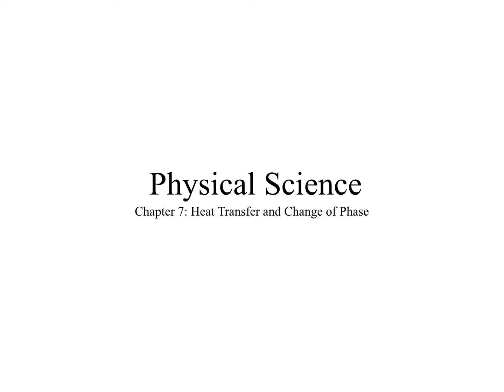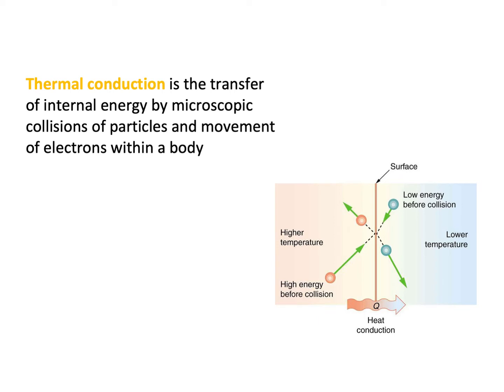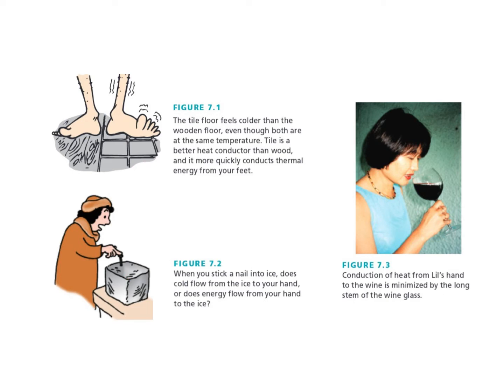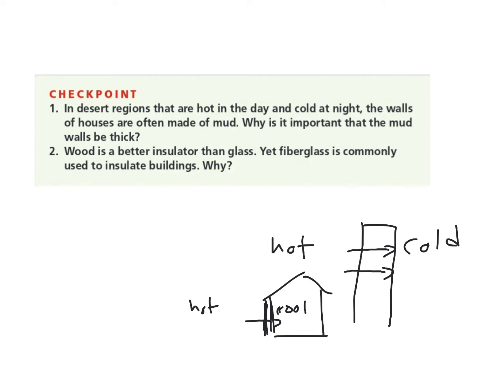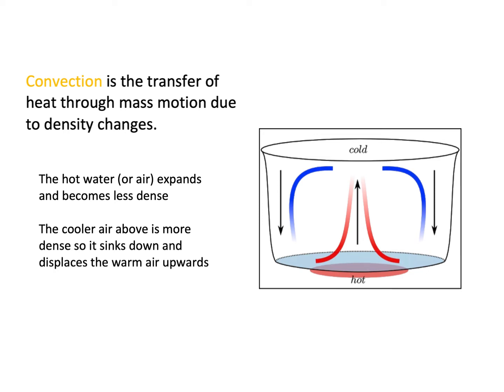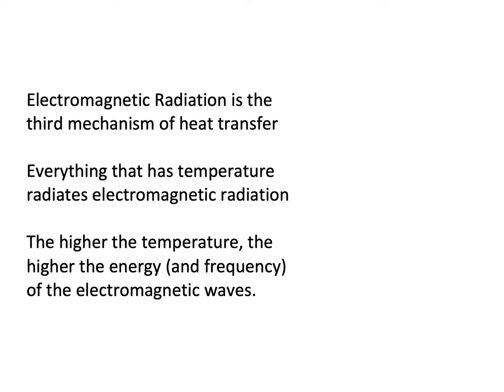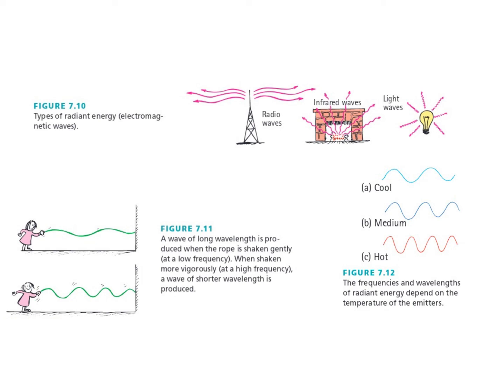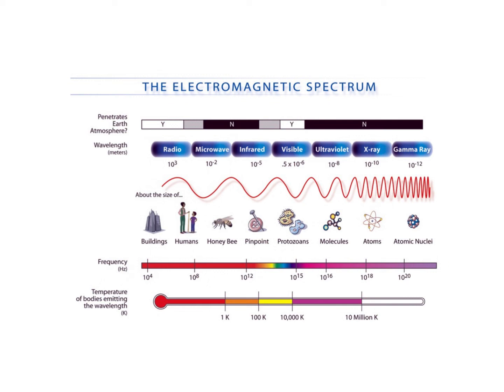Psci Chapter 7 part 1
In this part of the lecture we look at the three mechanisms of heat transfer